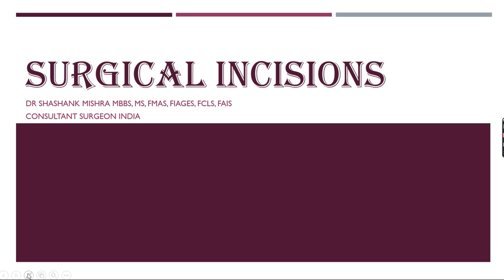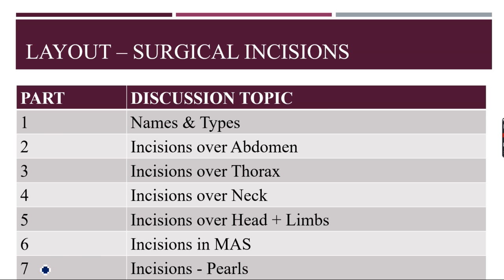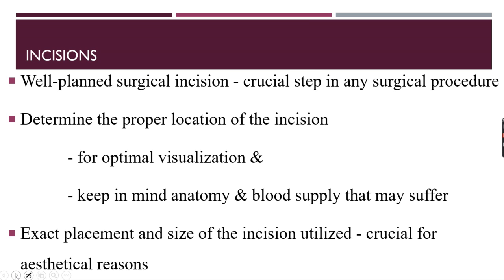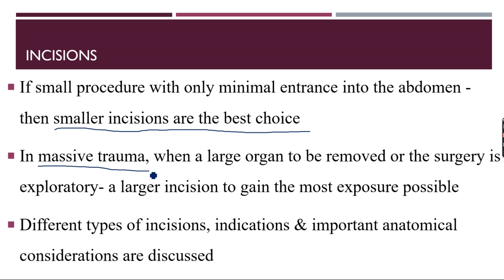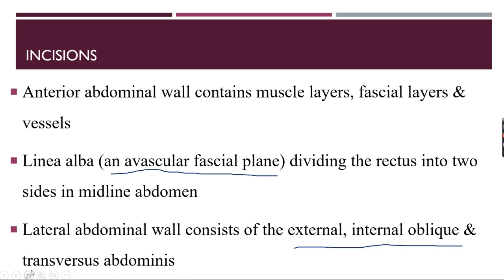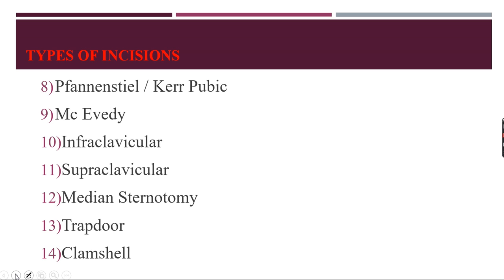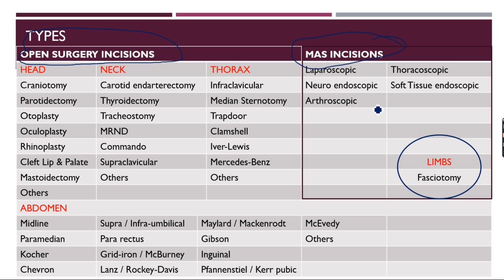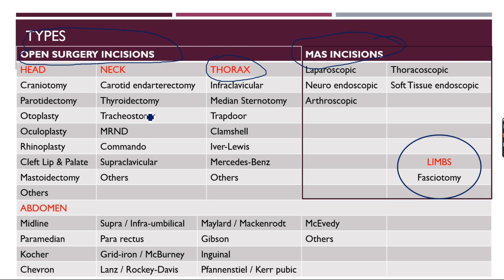SURGICAL INCISION PART 1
Surgical Incisions Series- Names & types
Total Parts = 7